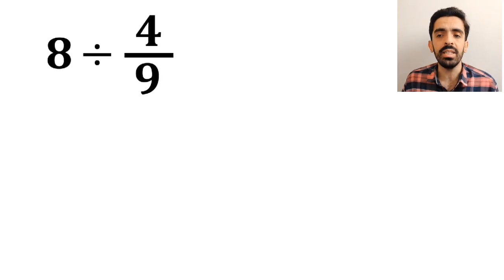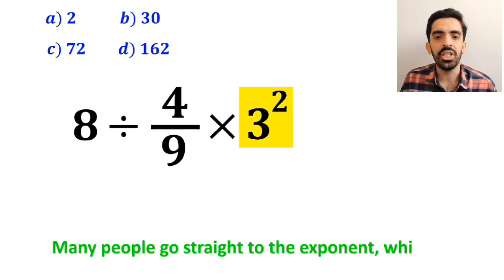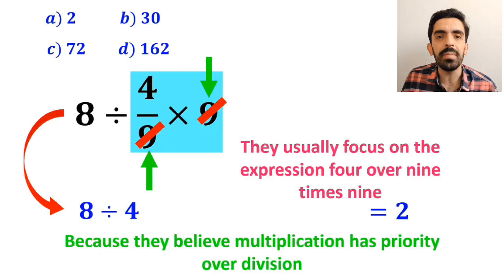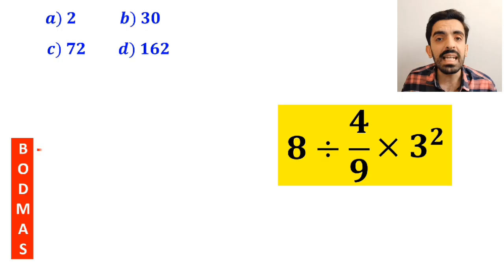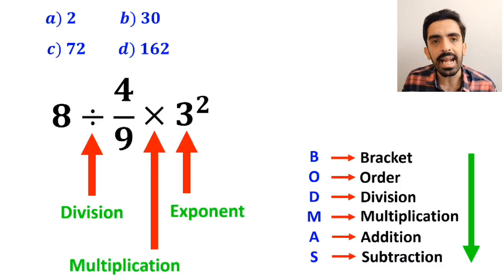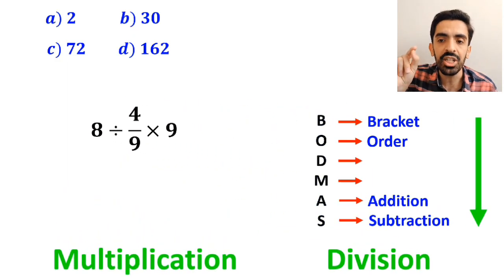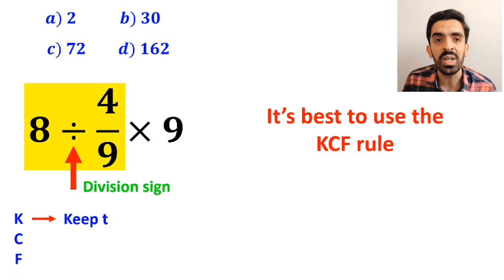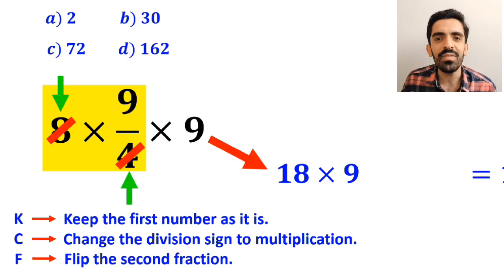Can you solve this tricky math question without a calculator?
Are you ready for one of the most mind-blowing math questions ever? 🧩
At first glance, this PEMDAS problem looks super easy, but here’s the twist — more than 90% of people get it wrong!

In this video, we’ll carefully break it down step by step and reveal where most people make the classic mistake. You’ll not only discover the correct answer, but you’ll also learn how to master the order of operations once and for all.

Think you can beat the trap and solve it correctly? Watch till the end and see if your answer matches the real one.